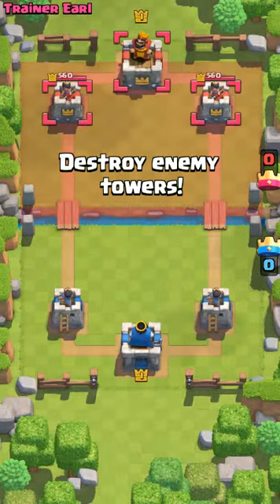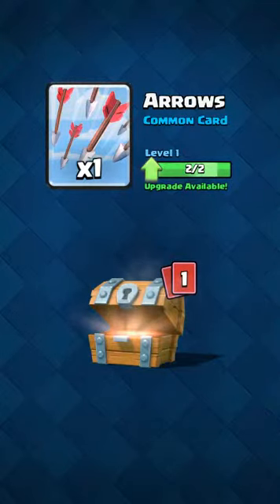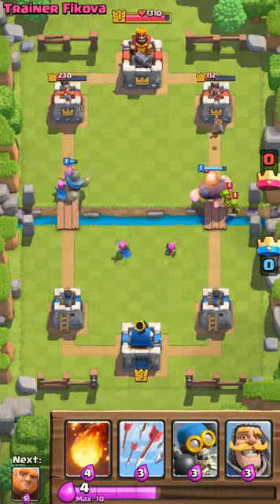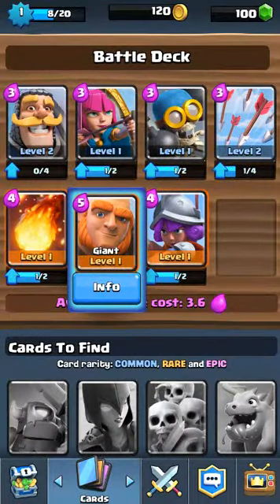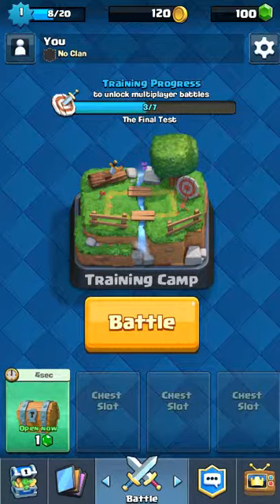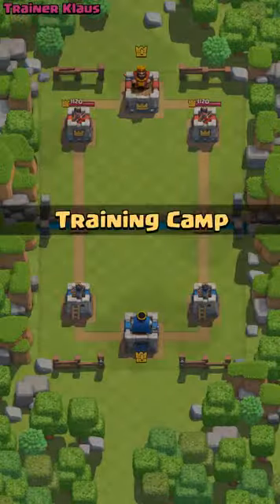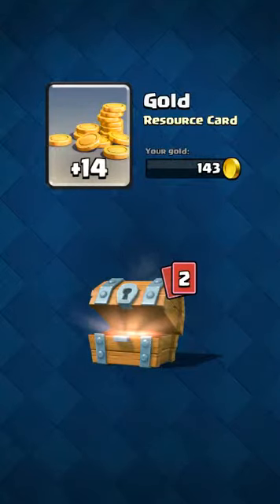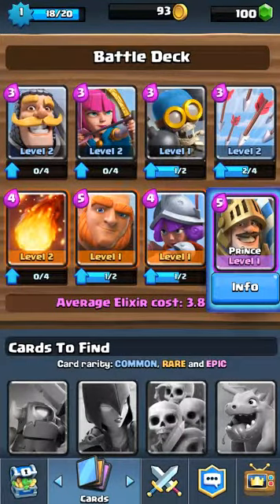Clash Royale Part 1 Getting Started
Sorry for the bad commentary it was late when I recorded all of this. Also sorry about the small screen I will try to make the screen bigger in the later parts.
But I hope you all enjoy this fun game. Remember everyone keep on gaming.